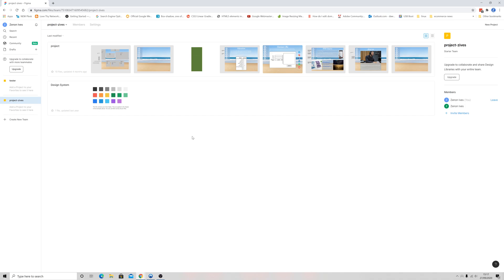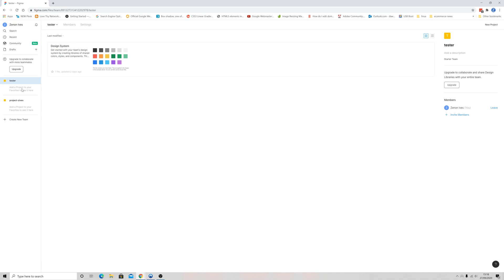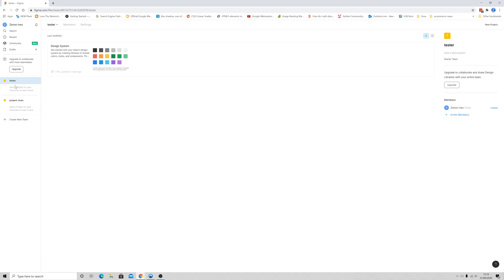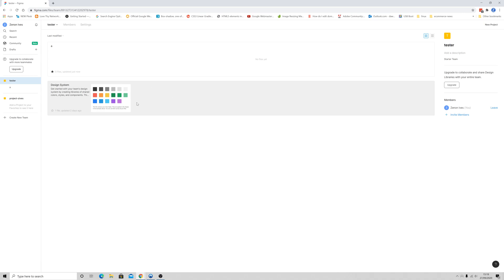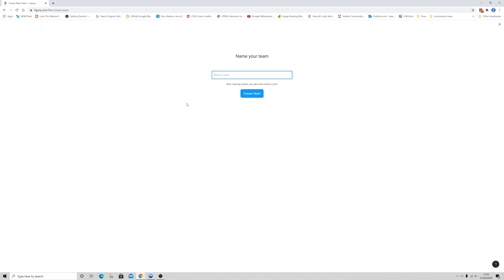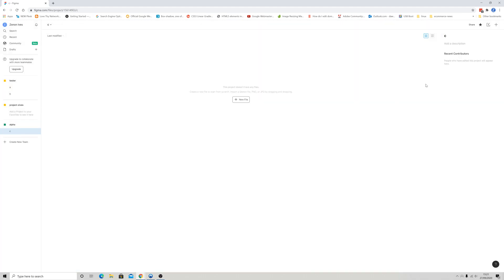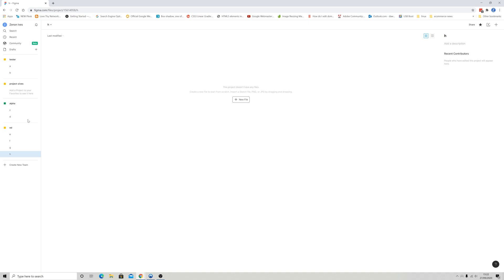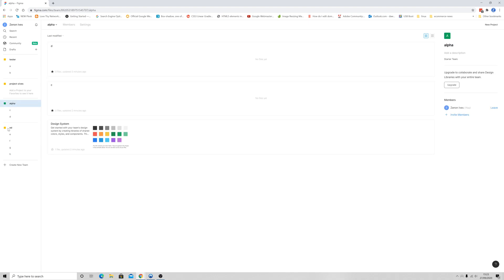Figma Basics 2: The difference between Teams, Projects and Pages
In this video of the Figma Basics we look at how to create a new teams and ensure that we start an educational team so that we can do multiple projects within it.